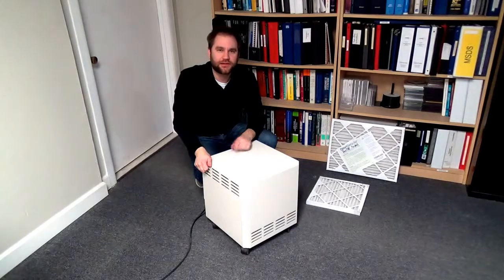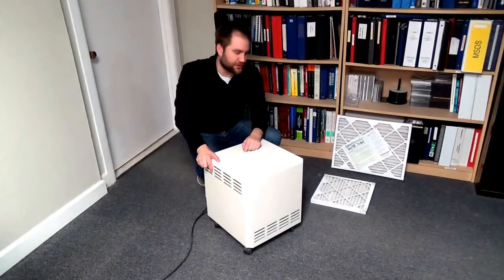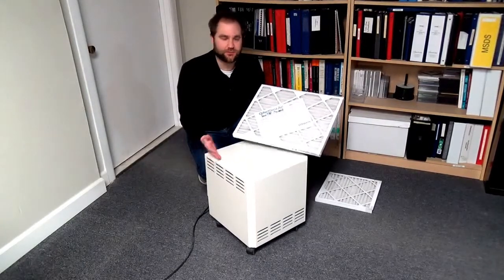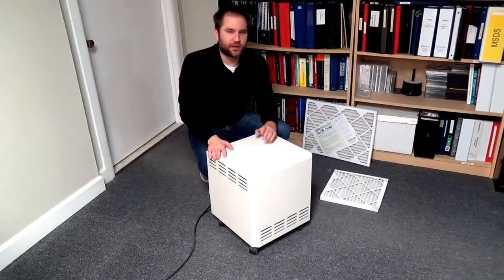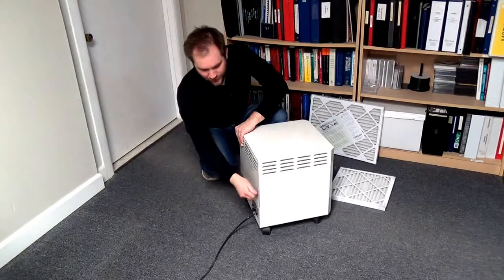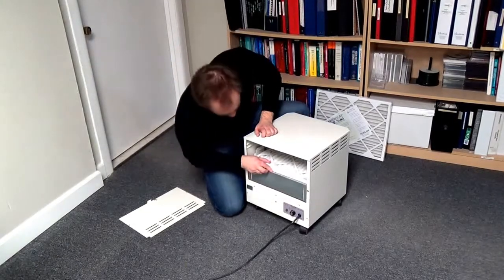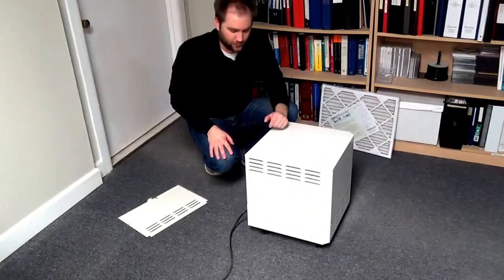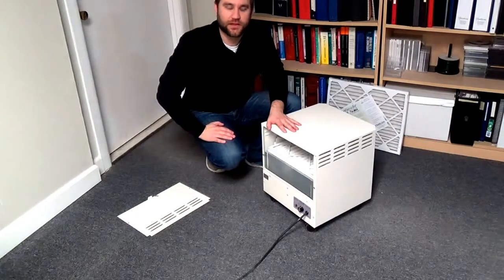How to Reduce VOCs In your Home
The OdorKlenz-Air® Mobile is your solution to improving your homes indoor air quality by removing chemical odors, fragrances, VOCs, and allergens. The unit is portable and once the OdorKlenz HVAC filter is installed you will begin to remove odors in the air .

OdorKlenz-Air® Mobile utilizes hospital-grade technology to provide maximum air cleaning efficiency for your home and office. OdorKlenz-Air Mobile combines certified HEPA filtration along with our OdorKlenz-Air Cartridge to remove airborne pollen, dust, odors, mold, gases, fragrance, VOCs, allergens, bacteria, and more.

+ An easily installed OdorKlenz-Air Cartridge contains proprietary blend of materials to neutralize odors, chemicals, gases, and Volatile Organic Compounds (VOCs).

+ Individually certified true HEPA filter with 80 square feet of media removes harmful dust, particulate, allergens, pet dander, and more at 99.99 percent efficiency. Because there is no bypass around the HEPA filter, every unit performs at HEPA efficiency.
+ A four speed blower offers the quiet and efficient air flow. The low Whisp-Air speed allows for near silent operation while still maintaining odor elimination. Medium to High speeds create maximum air efficiency at noise levels suitable for residential and commercial use.